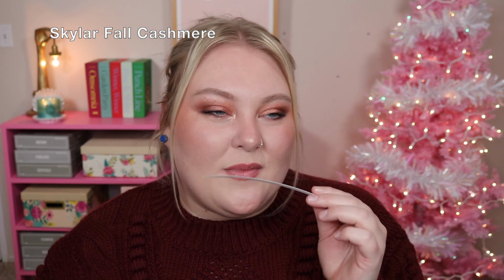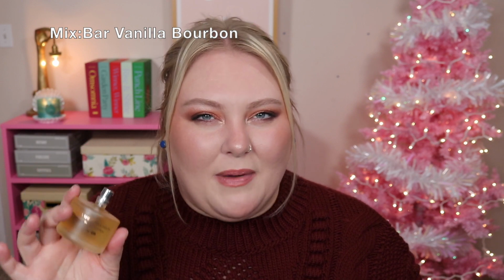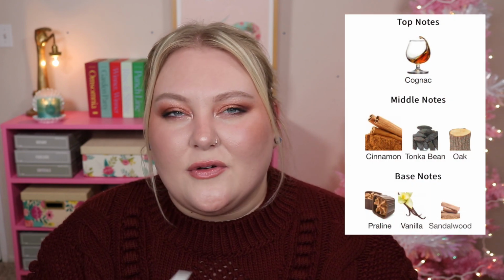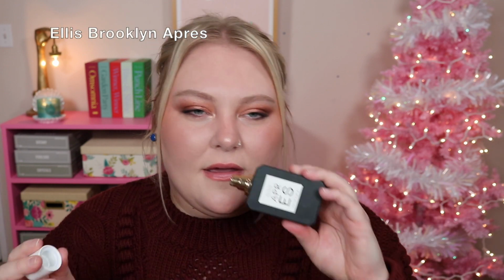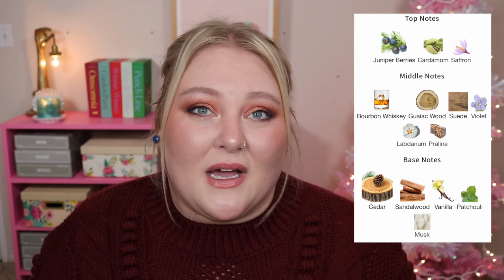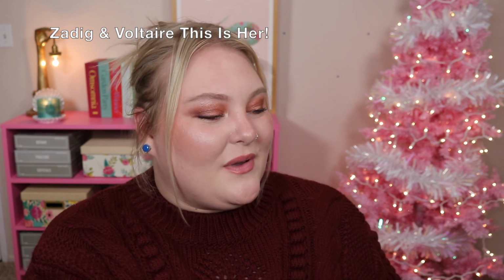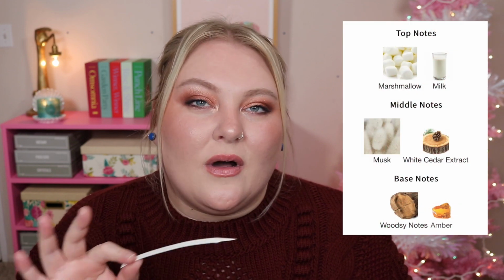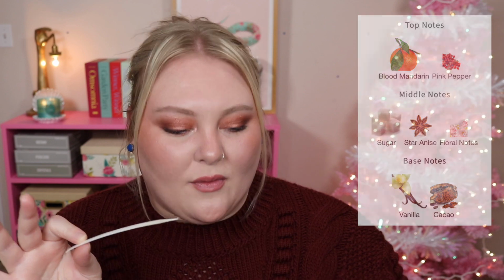Festive Gourmand Perfumes for the Holidays... Sweet, Boozy, & Cozy Fragrances for Cold Weather!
These are the fragrances that get me in the holiday spirit! What are yours?

Items marked with a * were sent as PR.

Mix:Bar Vanilla Bourbon
Kilian Angels' Share
Ellis Brooklyn Apres
Lush Yog Nog (not available, BUT there was this body product!)
Zadig & Voltaire This Is Her!
Bath & Body Works Fireside Flurries

0:00 Cozy Holiday Gourmands
0:59 Fall Cashmere
2:51 Vanilla Bourbon
5:06 Angels' Share
7:14 Apres
8:54 Yog Nog
11:07 This Is Her!
12:24 Milk-
14:30 Love & Crime
16:03 Fireside Flurries